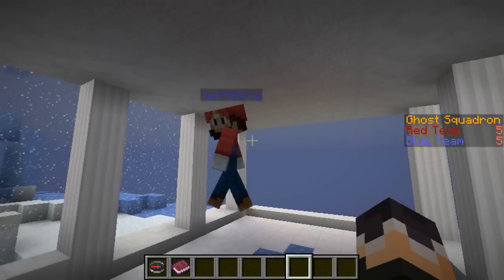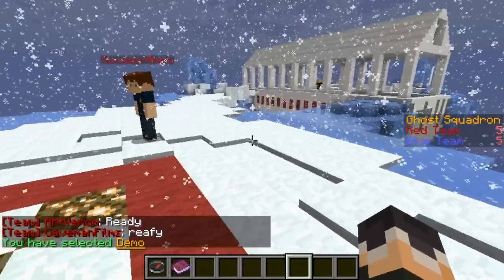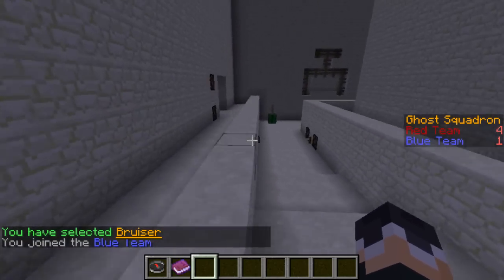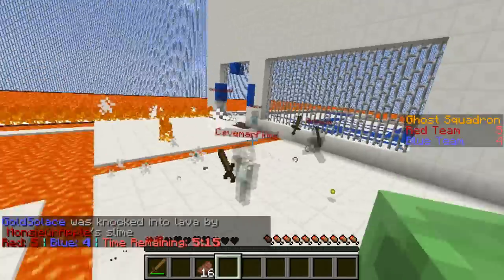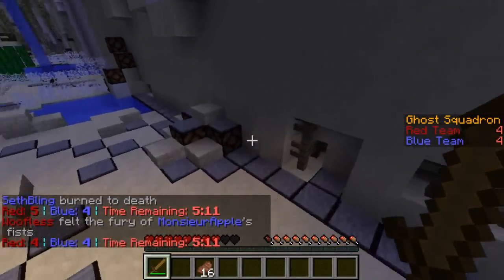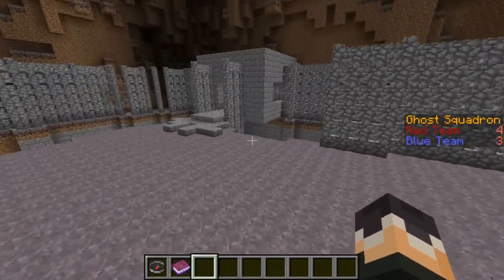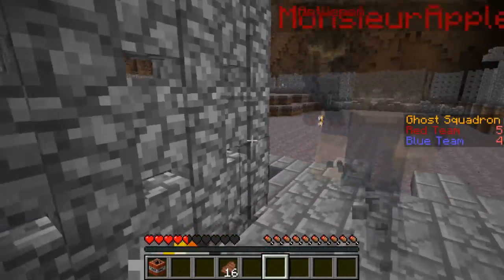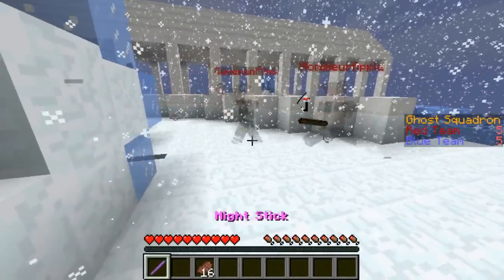Minecraft Mini-Game : GHOST SQUADRON!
A FIGHT BETWEEN GHOSTS! TWO TEAMS, 10 GHOSTS! CAN YOU HARNESS THE POWERS OF THE UNDEAD AND DEFEAT THE OTHER SQUADRON?! JOIN SKY, ANTVENOM, CAVEMANFILMS, BASHUR, AND DAT APPLE GUY! AS THEY VS OTHER YOUTUBERS!

WANNA TRY THIS MINIGAME?! GO HURRR
Server: us.oc.tc